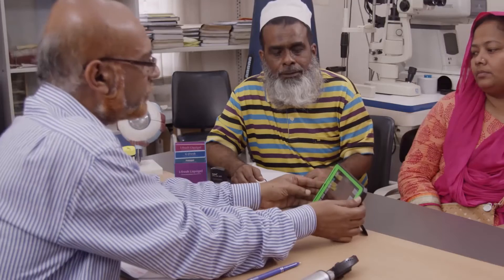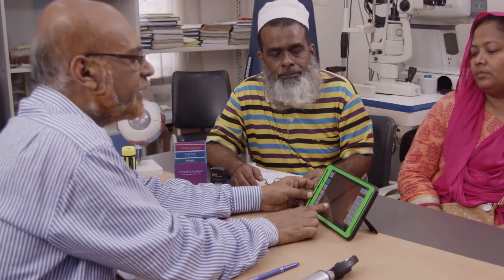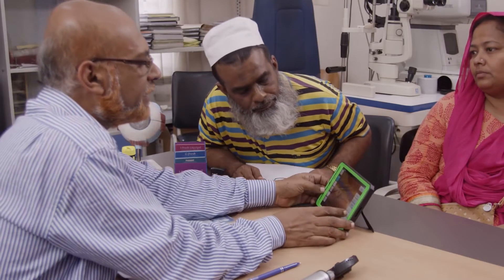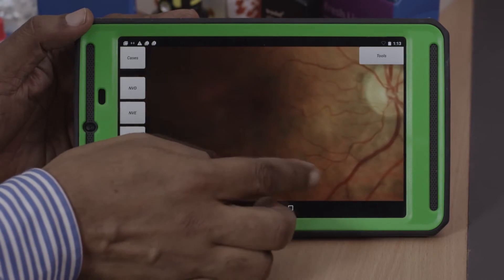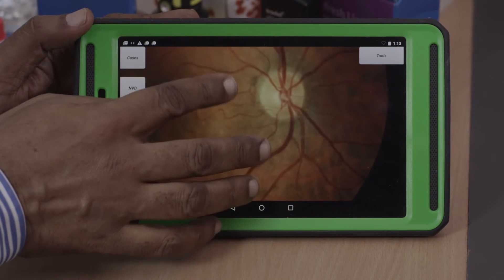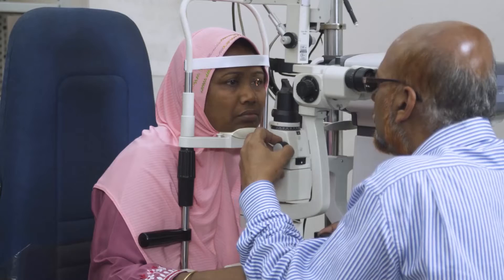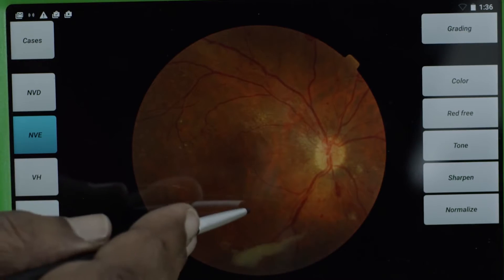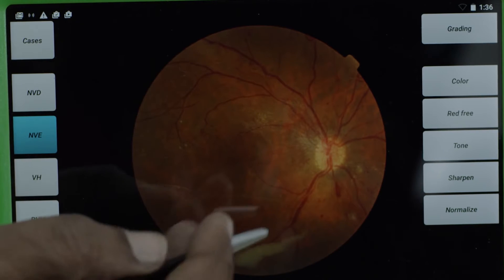Share Your Science: Mobile Autonomous Retinal Evaluation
Nicholas Bedworth, founder of SocialEyes, shares how they are developing cost-effective mobile AI diagnostic tools that can provide critically-needed medical services to low-resource societies.